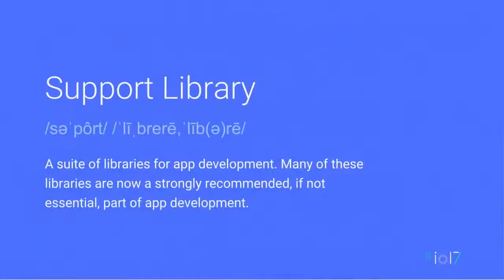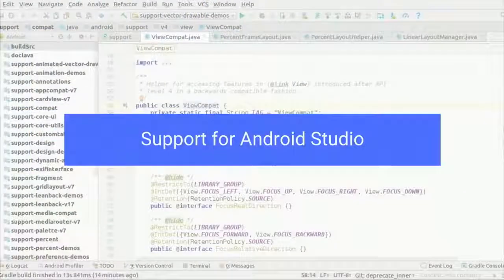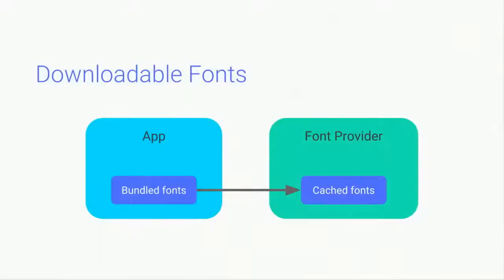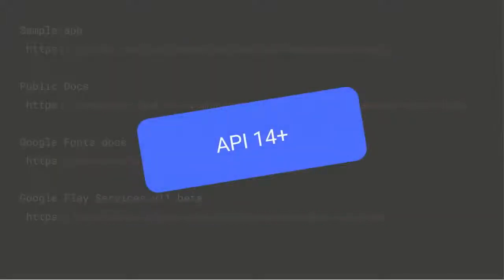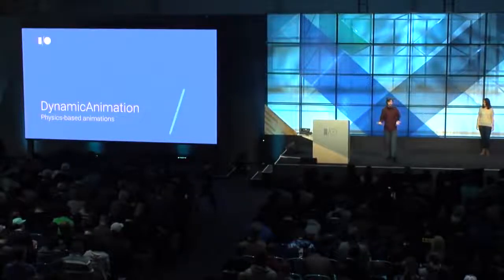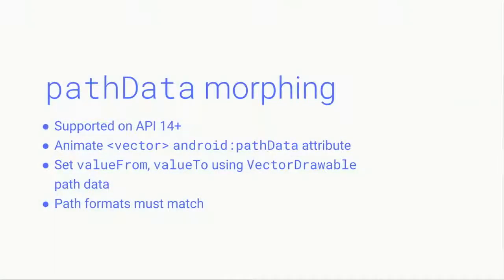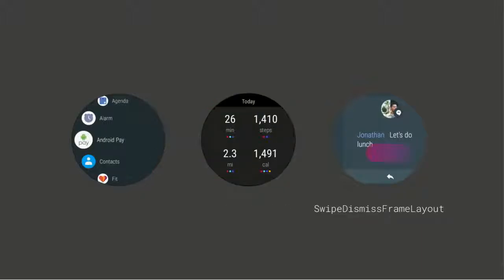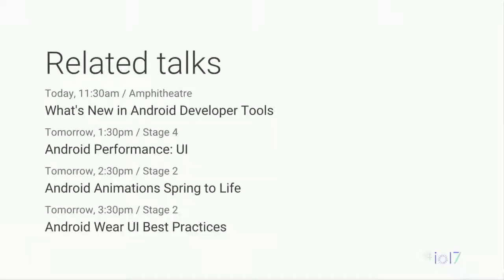What's New in Android Support Library Google I O '17